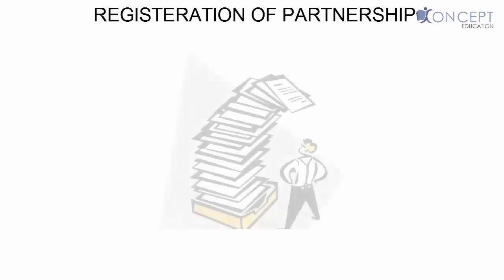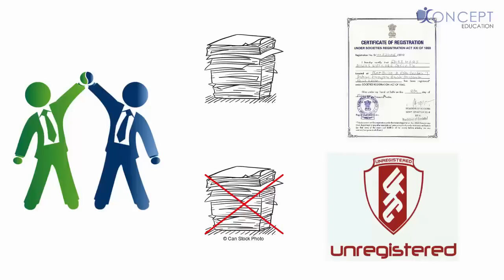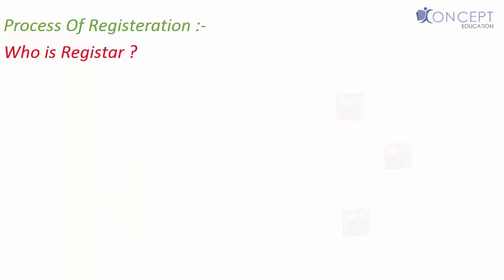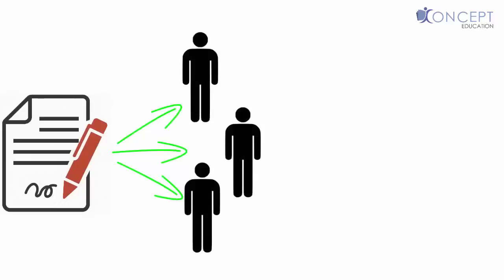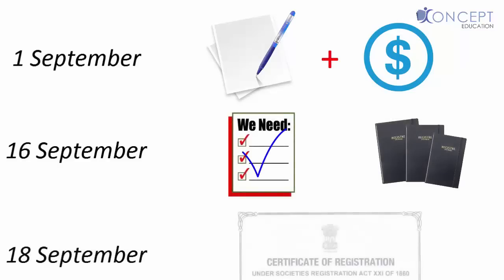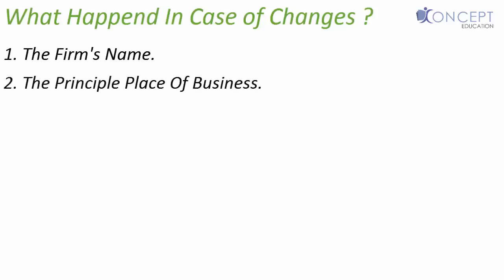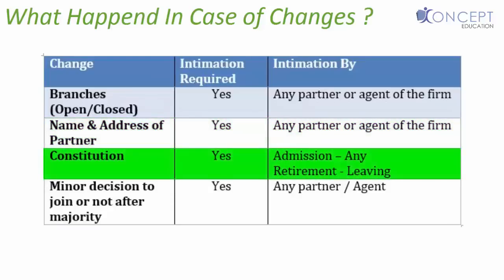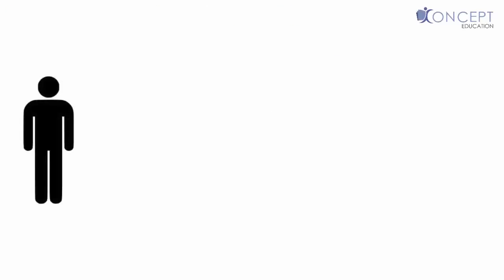Registration of Partnership Firm - S No. 5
Learn CPT FREE, for everyone:)

Best online classes for CA CPT

How to register a partnership firm?

This video specifically deals with CA CPT Subject - Mercantile Law
Chapter 3 - The Indian Partnership Act, 1932